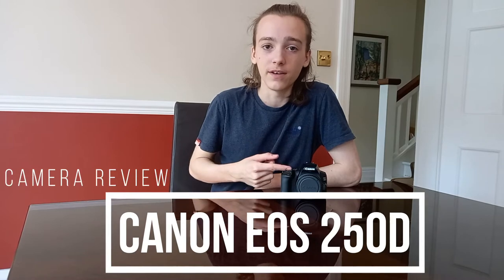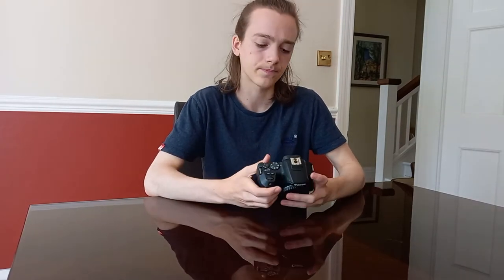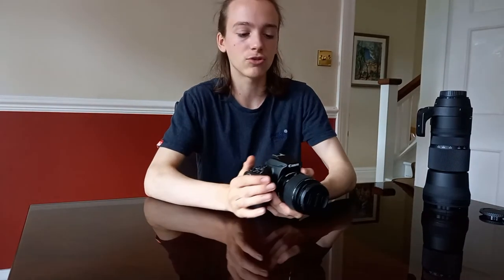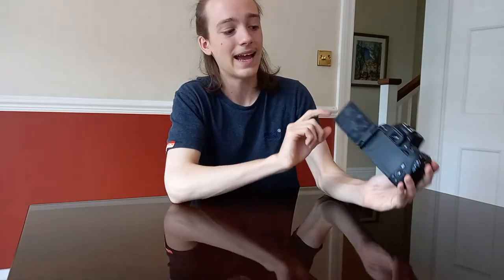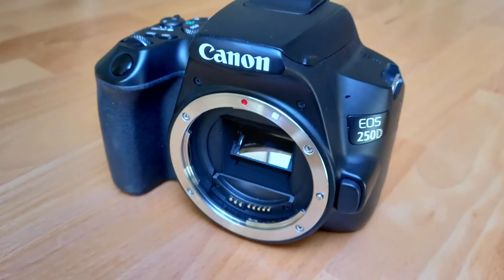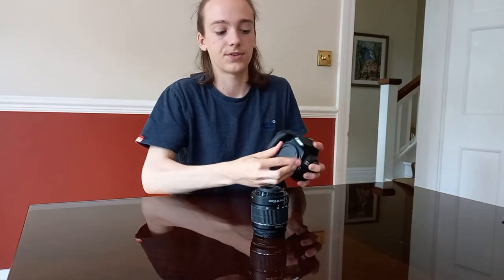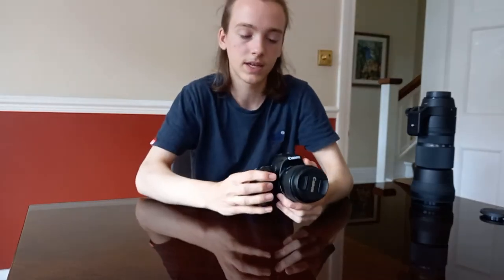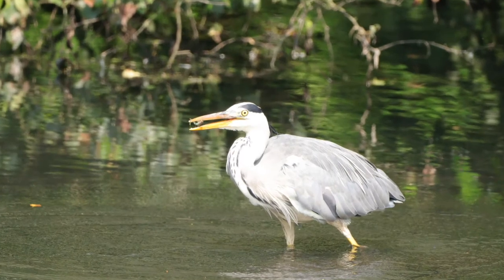Canon 250D / SL3 | Best DSLR Camera in 2021? | Camera gear Reviews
Canon 250D

Today we are reviewing the Canon 250D, the cheapest and lightest DSLR camera on the market. This is in my opinion one of the best cameras to buy in 2021 for many reasons which I get to in the video.
The video has a list of the pros and cons starting at 5:50 so if you are interested in a quick summary jump to that point.

The Canon 250D also known as the Rebel SL3 has been an excellent camera in my experience and watch to the end of the video to hear my opinion.
I use this camera in all of my wildlife photography vlogs so go check them out for real life samples and examples of what this camera is capable of!